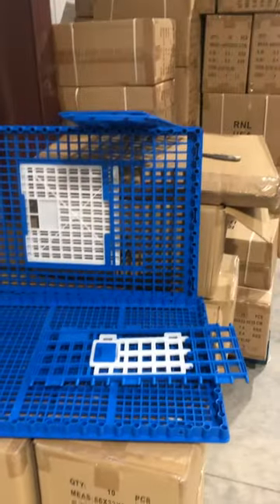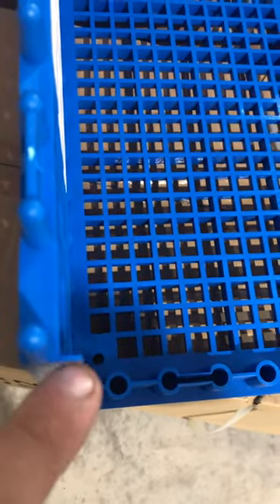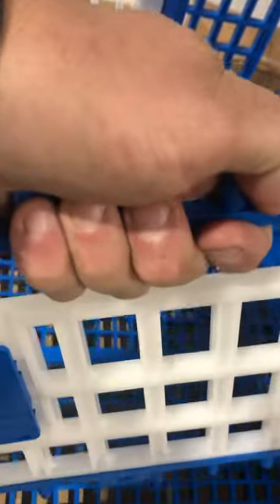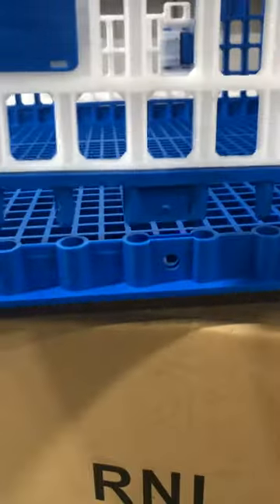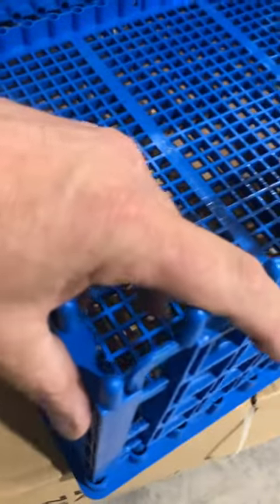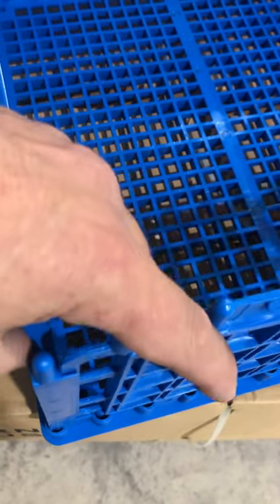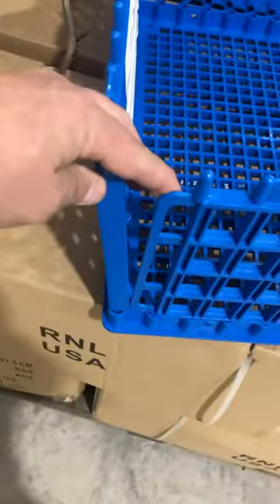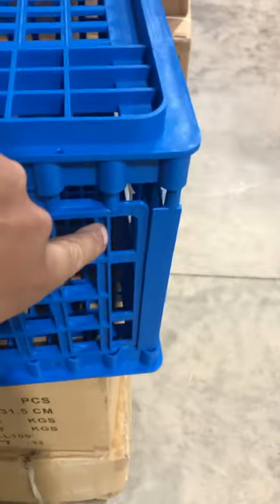Blue 3 Door Transport Cage chicken rabbits quail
Assembly instructions for RNL RabbitNippLes Blue 3 Door Transport Cage. Cages can be used for poultry, chickens, Quail, Rabbits and more.